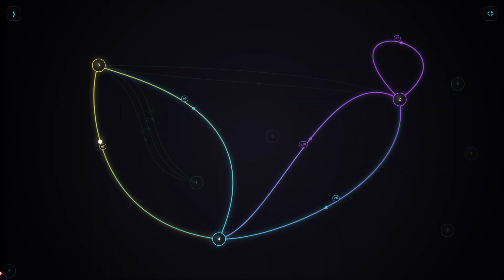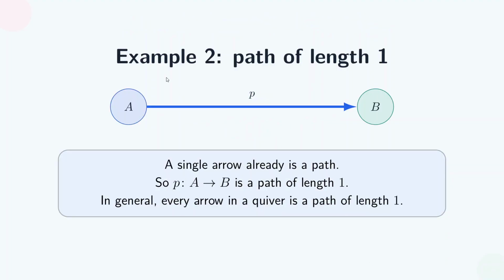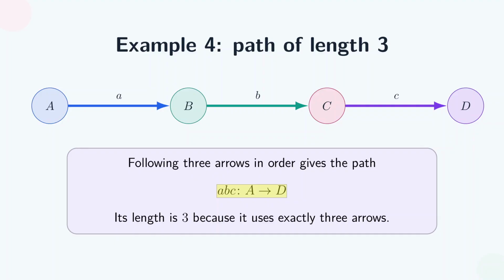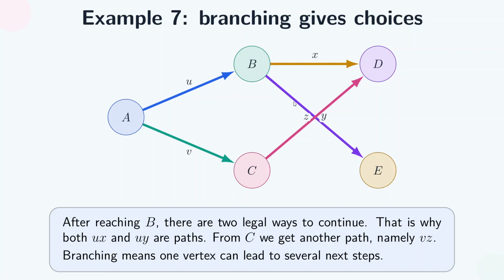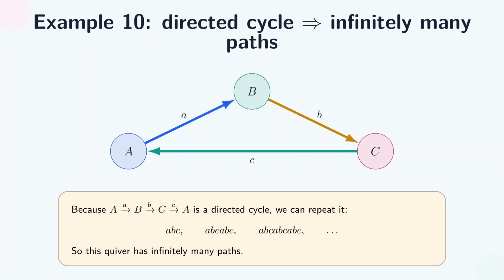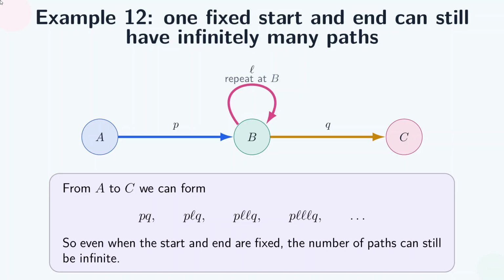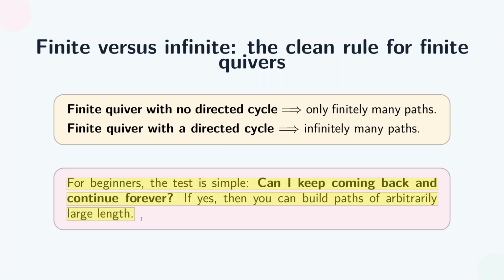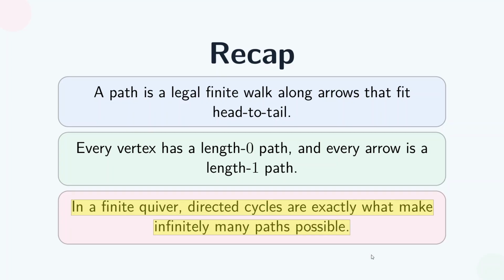Paths in Quivers (directed multigraph)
This lecture develops the notion of a **path in a quiver** in a precise but beginner-friendly way.

A quiver consists of vertices and directed arrows, possibly with multiple arrows between the same pair of vertices and possibly with loops. From this data, one forms paths by arranging arrows so that the target of each arrow matches the source of the next. We examine paths of various lengths, examples of non-paths, branching phenomena, loops, cycles, and the distinction between finite and infinite path sets.

Special attention is given to the following key principles:

• a path of length 0 sits at a vertex
• a loop can be repeated arbitrarily many times
• a directed cycle produces infinitely many paths
• a finite acyclic quiver has only finitely many paths

This video serves as foundational preparation for later constructions in category theory, especially path categories and free categories on quivers.

Chapters:
00:00 Introduction & Video Plan
01:56 Paths of Length Zero (Trivial Paths)
02:37 Paths of Length One (Single Arrows)
03:14 Paths of Length Two & The Importance of Order
04:01 Paths of Length Three
04:46 The Fitting Condition (When a String is Not a Path)
05:30 Different Paths with the Same Endpoints
06:20 Branching in Quivers
07:11 Example: A Quiver with No Arrows
07:58 Loops and Infinitely Many Paths
08:43 Directed Cycles and Infinite Paths
09:23 Acyclic Quivers (Finitely Many Paths)
10:58 Infinite Paths Between Two Fixed Vertices
12:01 The Formal Definition of a Path
12:52 The Main Rule for Finite Quivers
13:34 A Practical Step-by-Step Test for Paths
14:10 Practice Exercises for Beginners
14:59 Final Summary & Big Picture